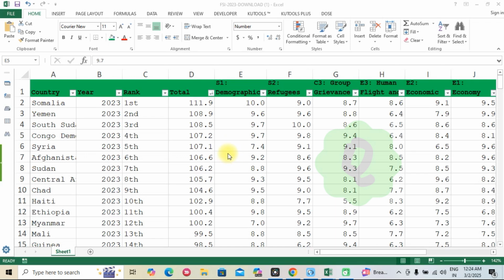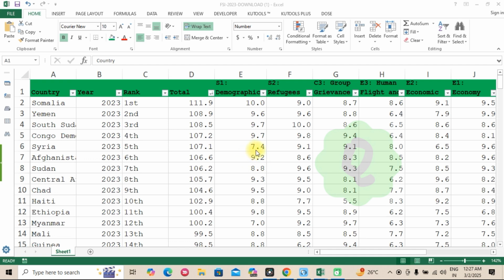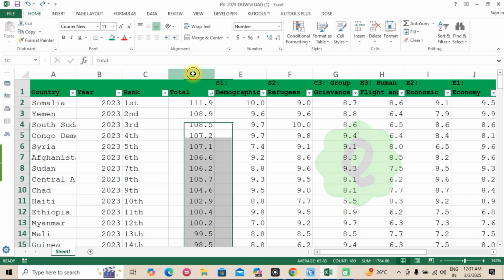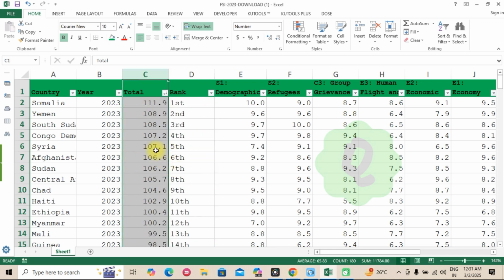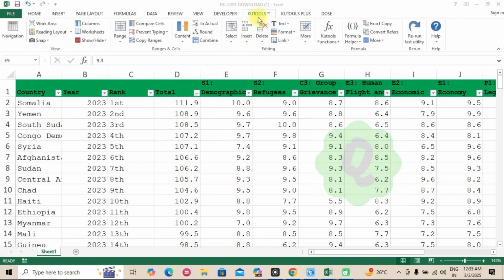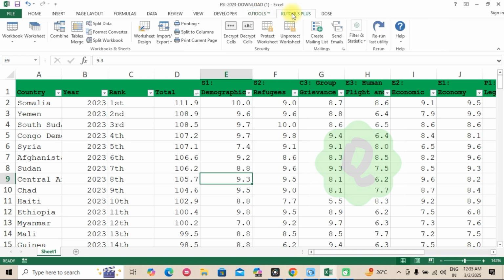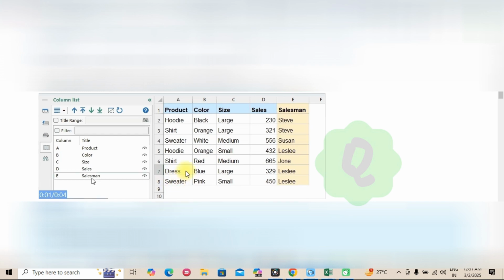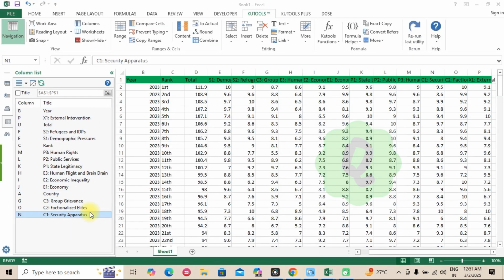Move Columns in Excel Like a Pro | Swap & Reorder with Kutools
Looking for the easiest way to move columns in Excel Like a Pro | Swap & reorder columns with Kutools? In this video, we’ll show you three simple methods to rearrange columns quickly and efficiently, including a powerful tool—Kutools for Excel—that makes it even easier!

🔹 In This Video, You’ll Learn:
✅ Method 1: Drag & Drop Columns (Quickest Way)
✅ Method 2: Cut & Insert (More Precision)
✅ Method 3: Use Kutools for Excel (Best for Large Datasets)

Kutools helps you move columns with precision, avoid errors, and save time when dealing with large spreadsheets.

2. Kutools for Outlook : Brings multiple powerful features to Microsoft Office Outlook 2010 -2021 and Office 365.

3. Kutools for Word : It is a powerful software that frees you from time-consuming operations which majority of Word users have to perform daily! It contains 100+ powerful functions and tools for saving hours of your time in Word.

4. Office Tab : It brings the tabbed user interface to Microsoft Office 2003, 2007, 2010, 2013, 2016, 2019, 2021 and Office 365 (include Word, Excel and PowerPoint). It gives users the ability to open, read, edit and manage multiple Office documents in the same tabbed window. Easy to deploy in your Enterprise or Organization. Supports all languages that are supported by Microsoft Office.

5. Office Tab Enterprise : Office Tab brings the tabbed user interface to Microsoft Office 2003, 2007, 2010, 2013, 2016, 2019, 2021 and Office 365 (include Word, Excel, PowerPoint, Publisher, Access, Project and Visio). It gives users the ability to open, read, edit and manage multiple Office documents in the same tabbed window. Easy to deploy in your Enterprise or Organization. Supports all languages that are supported by Microsoft Office.